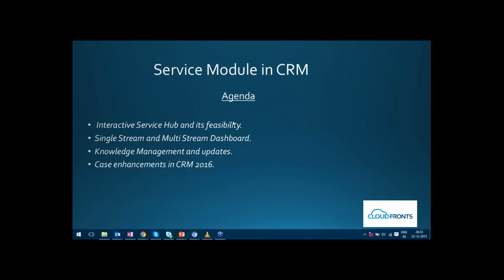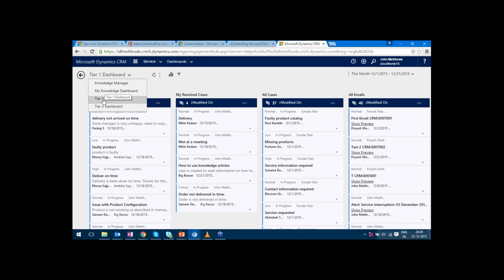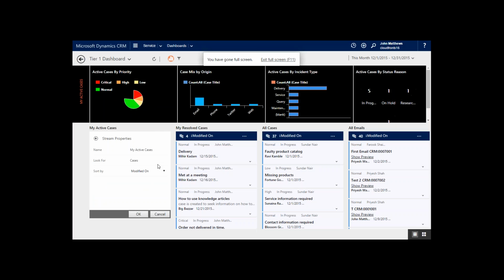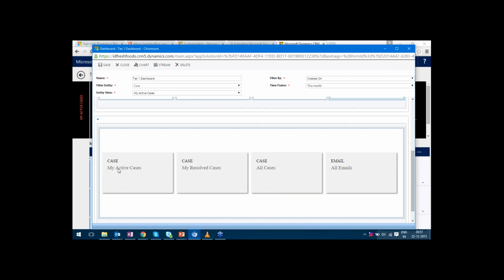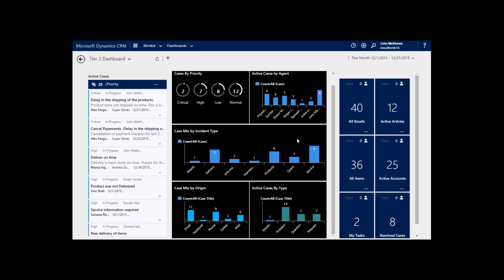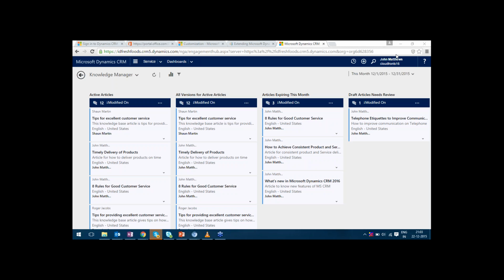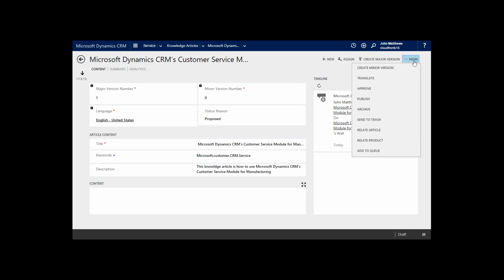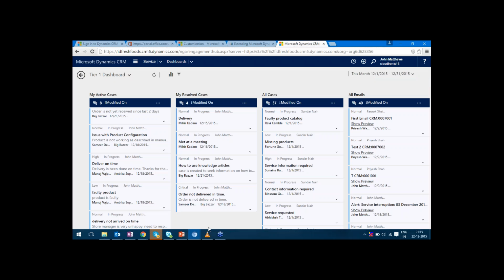Enhanced Service Desk Capabilities in CRM 2016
Join us for reviewing the new Service Desk capabilities in CRM 2016! In this session we will focus on the Interactive Dashboard and the Knowledgebase features in CRM 2016 plus high level overview of new things like dynamic SLAs.